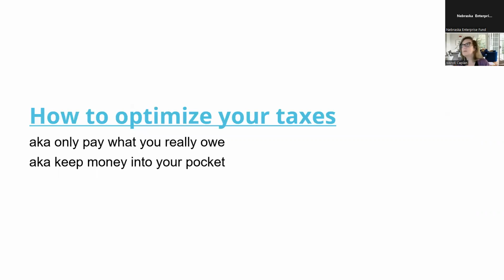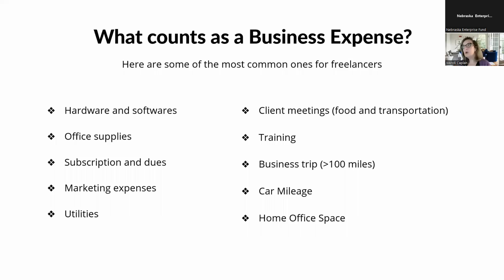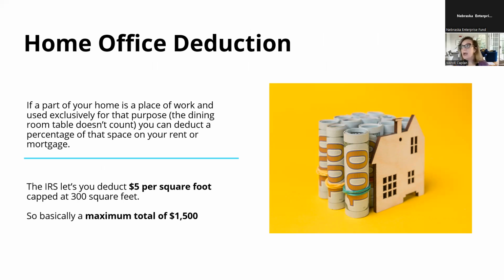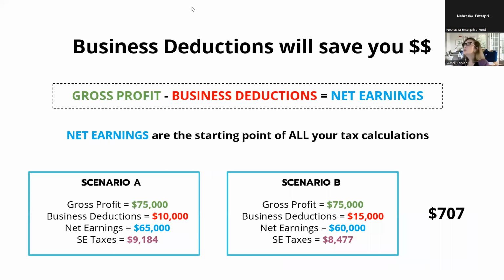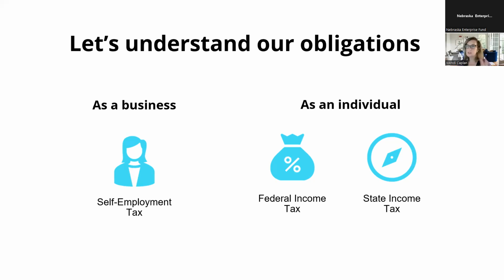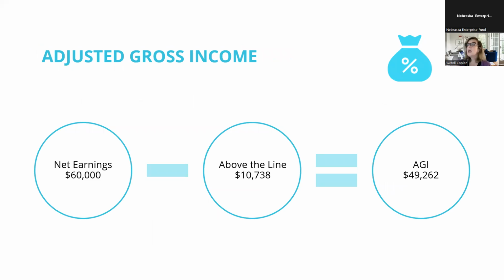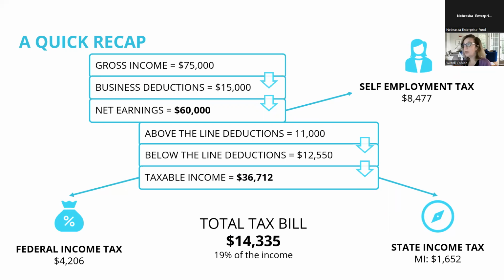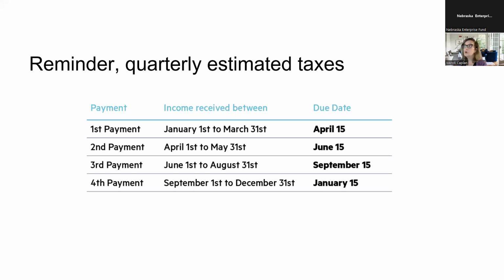Demystify Taxes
Lili Banking teams up with SBDC to bring you a highly informative and educational webinar on managing your taxes as a Solo Business Owner.
This 1-hour session led by Wendi Caplan-Carroll, a Small Business Expert and Freelancer for 15-plus years, will walk you through the core tools and information that make tackling taxes (and saving real $$) easier than ever.
Here's what you'll learn:
Taxes 101: How self-employment and income taxes are calculated
Smart Tax Tools: Leverage Lili to ensure you only pay what you owe
Get Prepared: Avoid penalties and organize your finances before you file